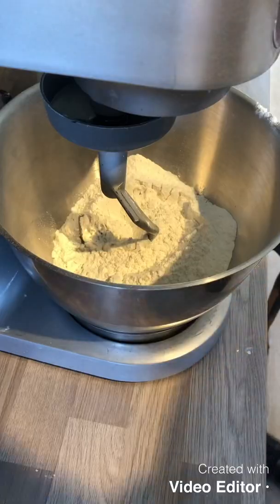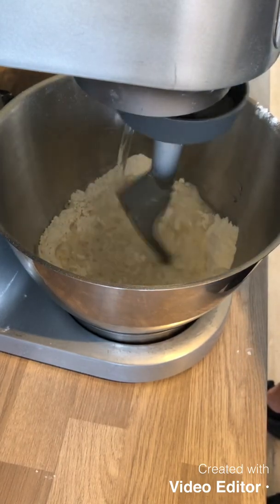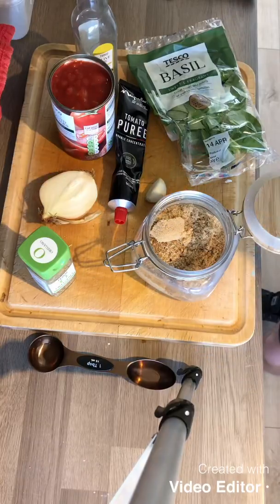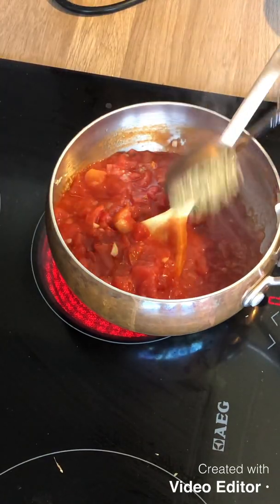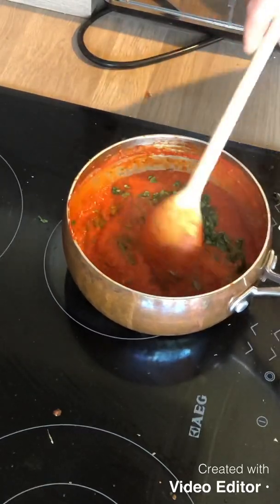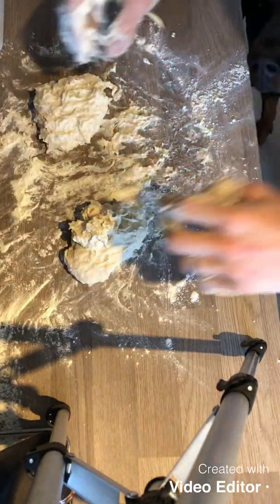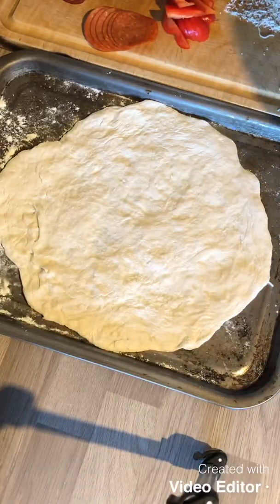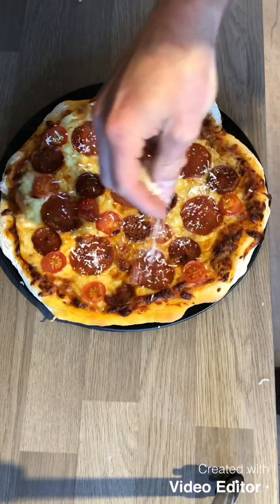FITT Foodie Kitchen | Homemade pizza recipe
Want a top notch restaurant quality pizza at home?

Give this a go!